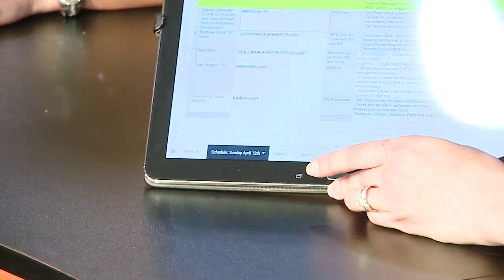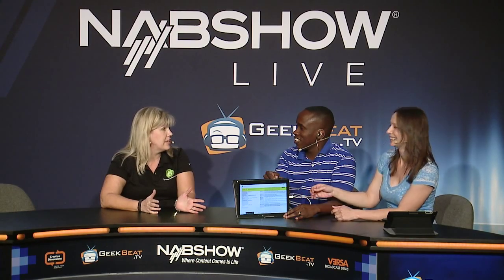Broadcast Interactive at NABShow 2015 in Las Vegas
Broadcast Interactive Media (BIM) is the foremost online software and information provider to the broadcast industry, providing powerful tools that enable broadcasters to maintain their stations’ schedules efficiently and economically.

For over 15 years, BIM has also served broadcasters by delivering the most accurate, real-time tools and data regarding signal coverage, reception, programming and waiver compliance.